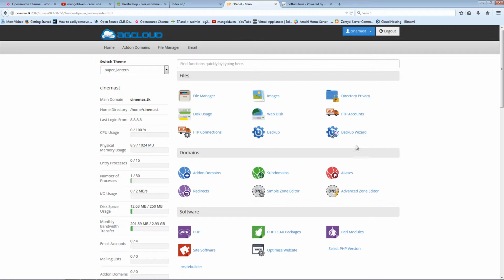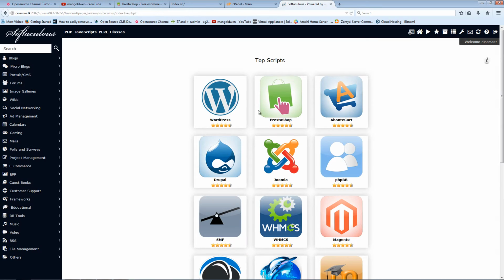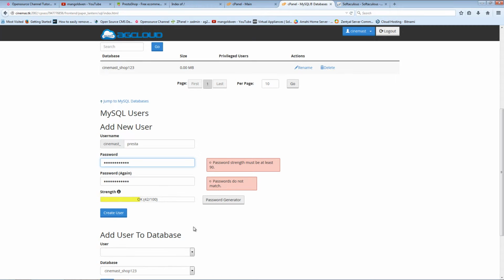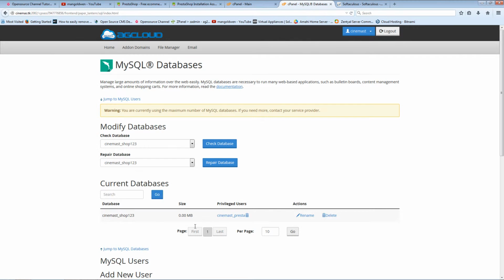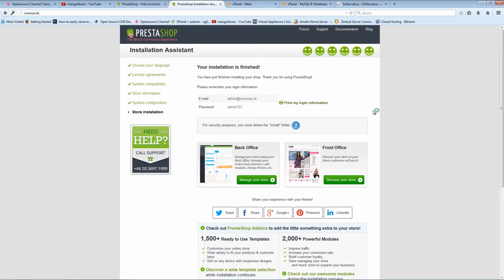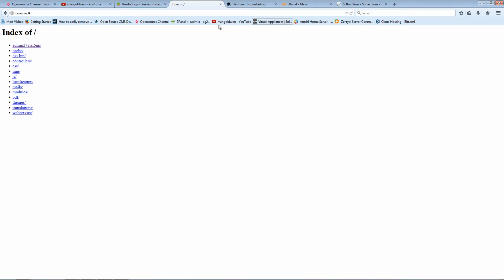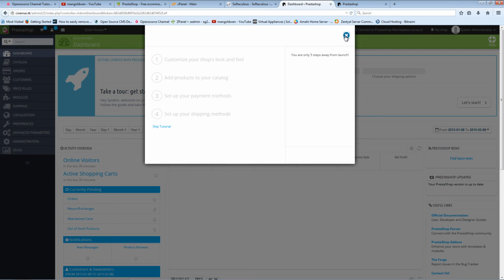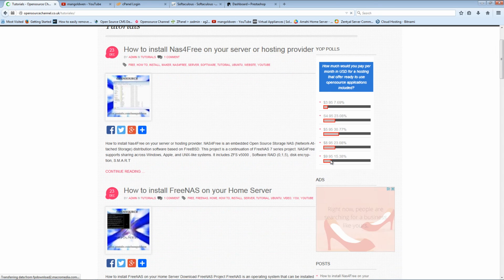Video tutorial on how to install PrestaShop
Video tutorial on how you can install PrestaShop on your server.

Prestashop is one of the best ecommerce open source application and has the largest communities exclusively dedicated to open source ecommerce, with over 700,000 members.
Check it out now or install it on your server with this video tutorial.

Special thanks to TechSmith for Camtasia 8.